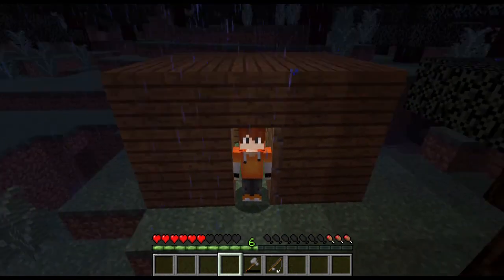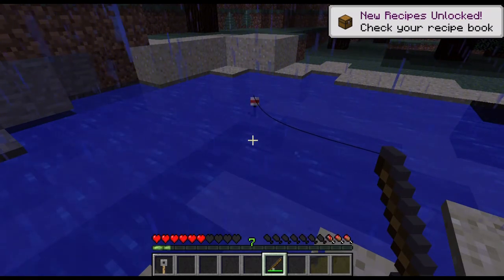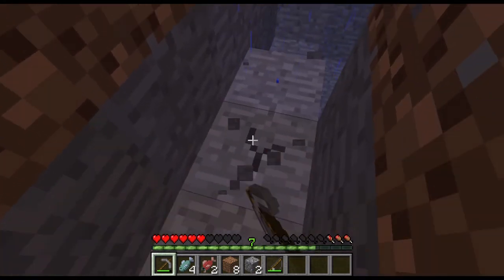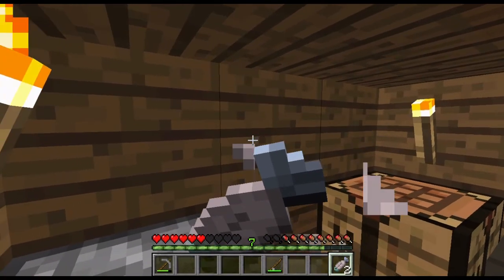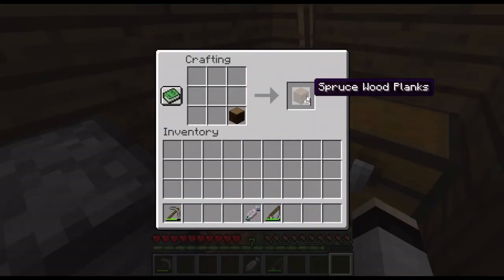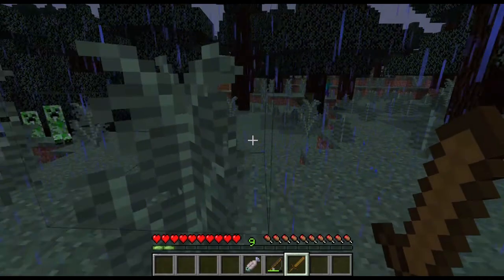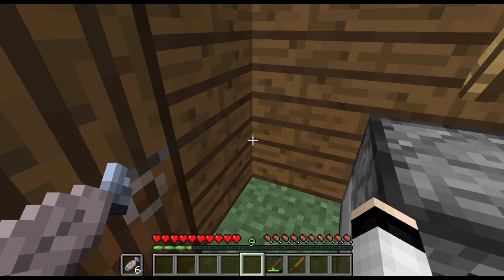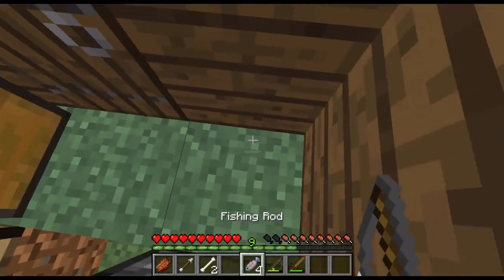Let's play minecraft episode 2